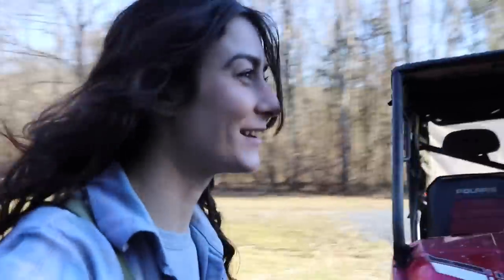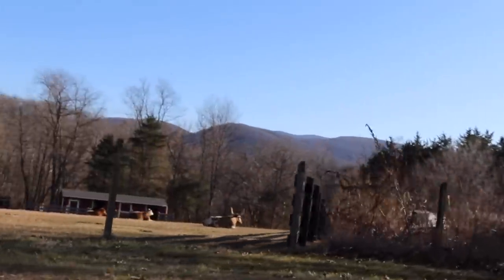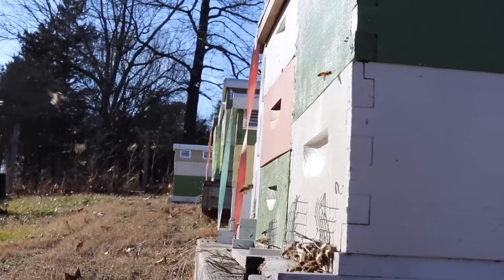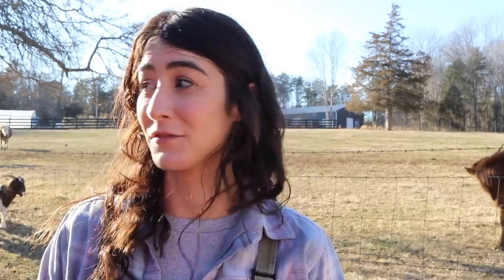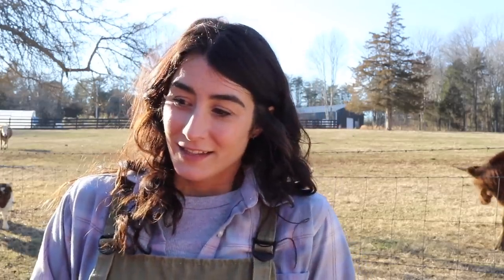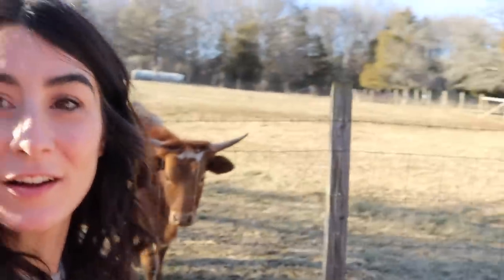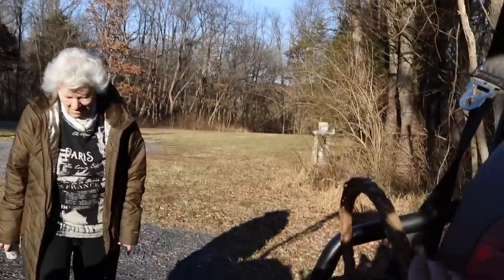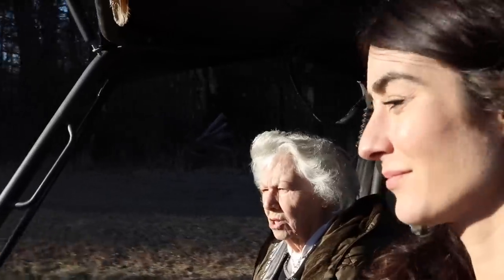Always Something to Bee Thankful for!!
Even though this didn’t go as planned, I’m still thankful! Come enjoy the day with me!

Gear: Canon EOS 80D with Rode mic
Gear: Sony zv-1
Editing App: iMovie

Song- Beyond Words by
Song- On the Train to Paris